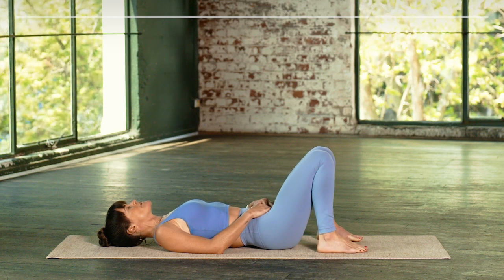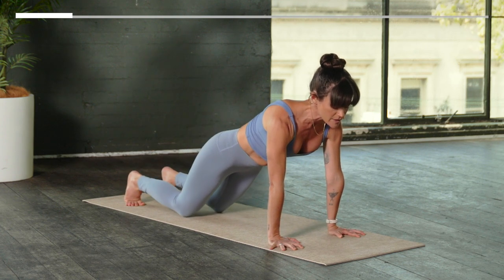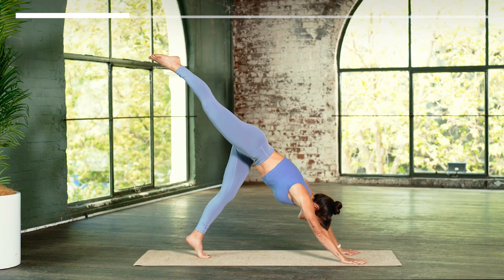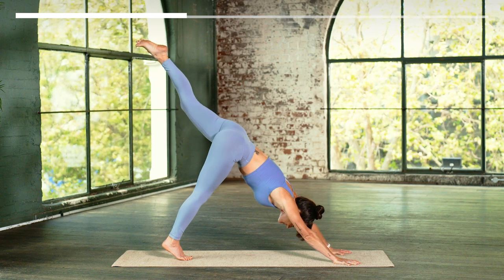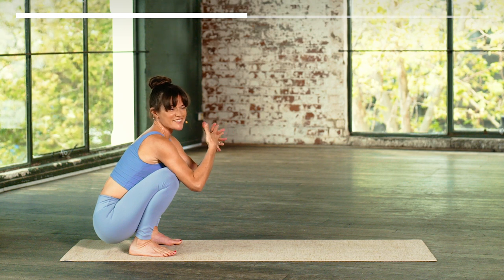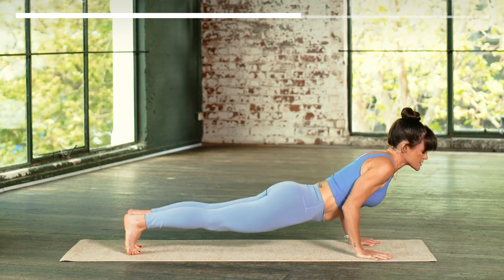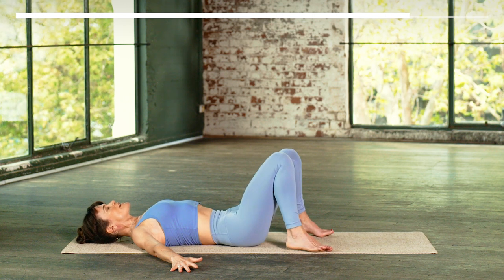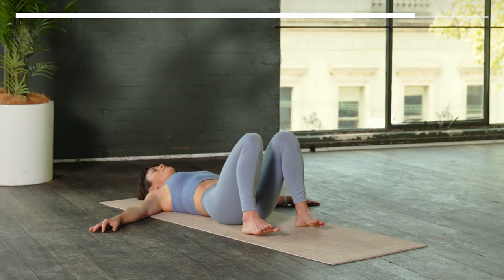40-min Dynamic Yoga Workout For Strength With Tahl Rinsky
Is yoga strength training? It is when you train with Centr expert Tahl Rinsky. Her unique style of dynamic yoga will help you build a strong and agile body, as well as a strong mind. In this 40-minute yoga workout, there will be twists, hip openers, fiery core work, plus poses to challenge your balance. To crush your yoga workout at home, simply roll out the mat and ease into this upbeat flow with Tahl.

Regular yoga exercise can tone and strengthen, build lean muscle definition, help achieve weight loss and improve your flexibility. And with new classes now in session – including beginner yoga – Tahl is set to challenge your body and mind in all new ways. Now that’s what we call power yoga! To discover more yoga online, join Chris Hemsworth at the team at Centr.com

Want a bigger challenge? Gain access to over 3000 more workouts, recipes and meditations with Centr

📖 ON THE CENTR BLOG 📖

10 of the best yoga poses for stress relief

4 yoga moves to help you shake off your day

SYNC ID: MB01RRZUNVP24WE